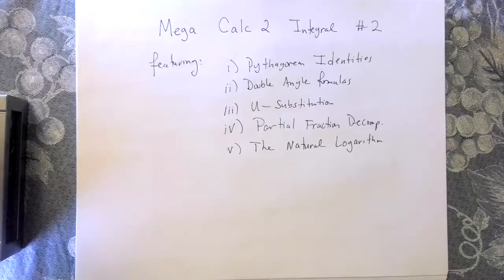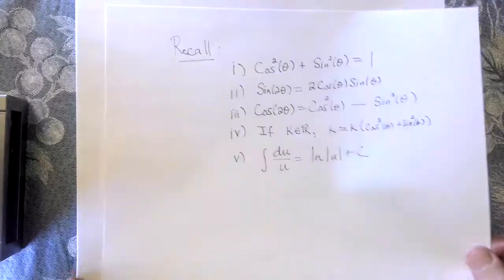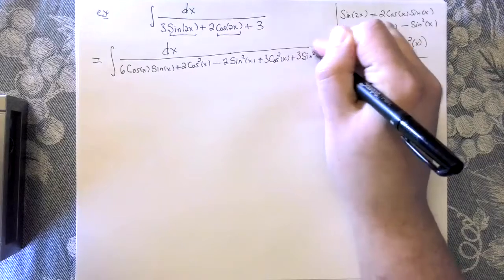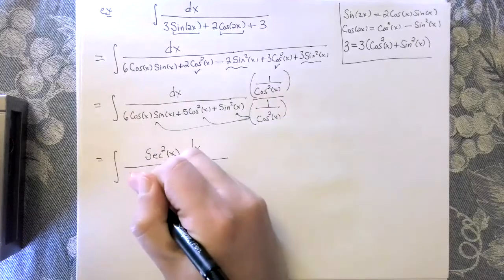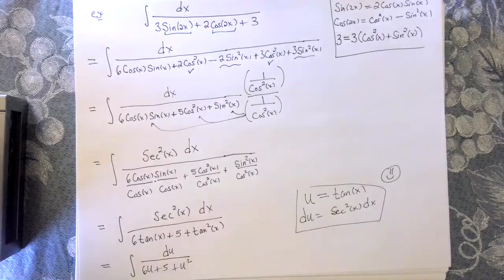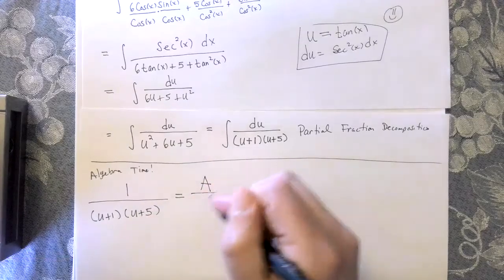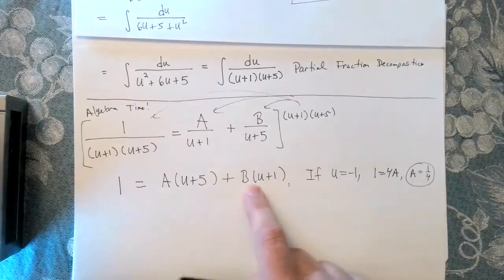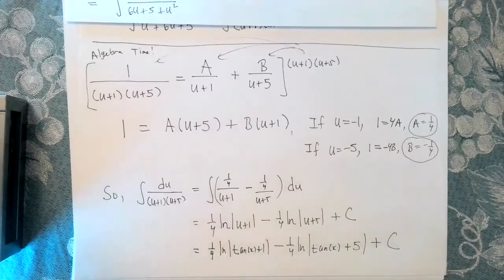Mega Calc 2 Integral #2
This Mega Calculus 2 Integral is excellent review of several concepts; the following are used to solve it:

1) Pythagorean Identities
2) Double Angle Formulas
3) Integration by Substitution
4) Partial Fraction Decomposition

It's quite a Calculus 2 journey!